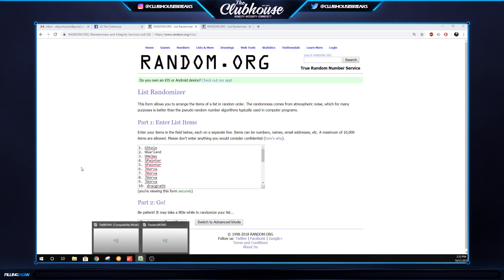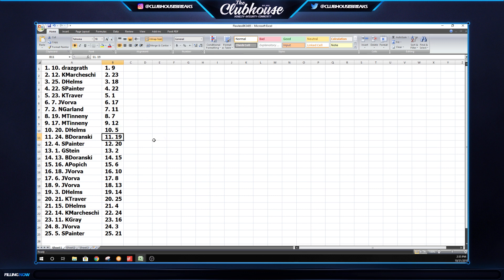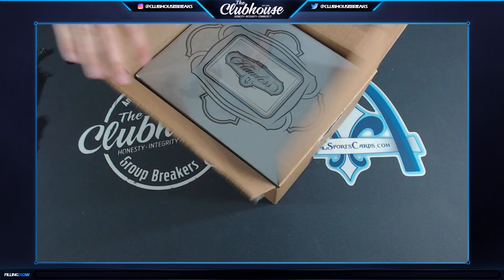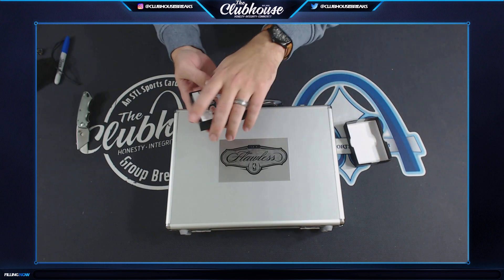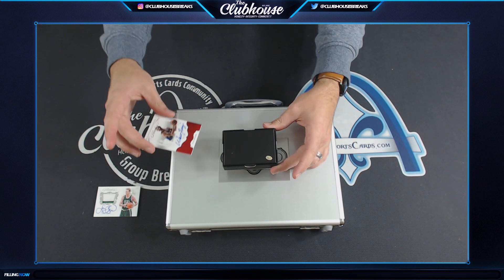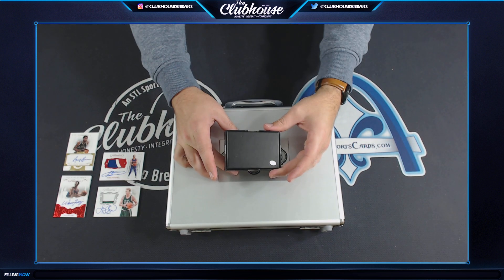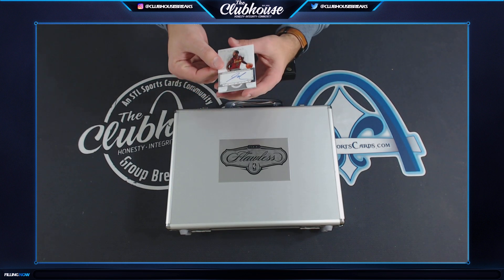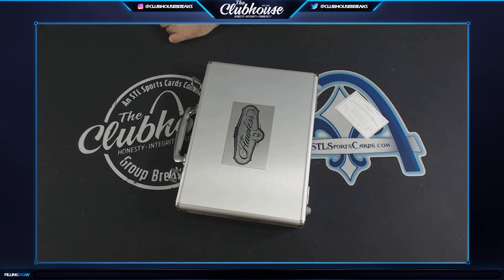2017-18 Panini Flawless Basketball SERIAL NUMBER Briefcase #1 Group break #3485